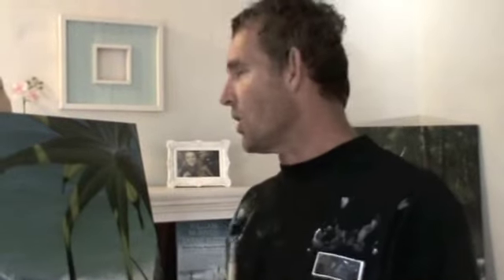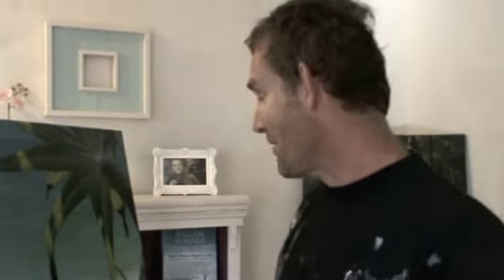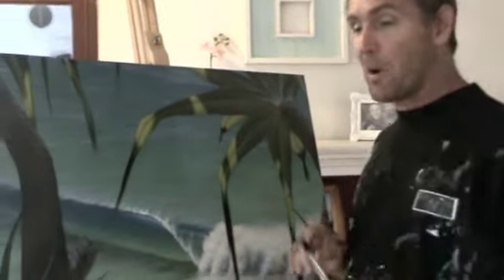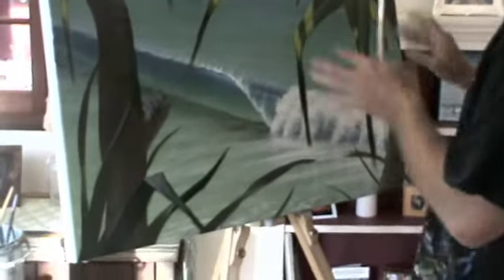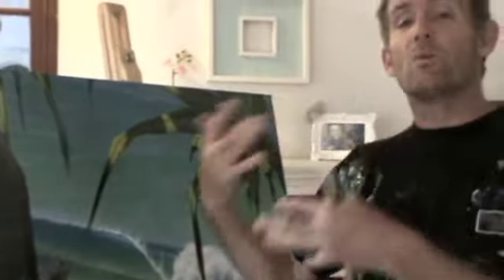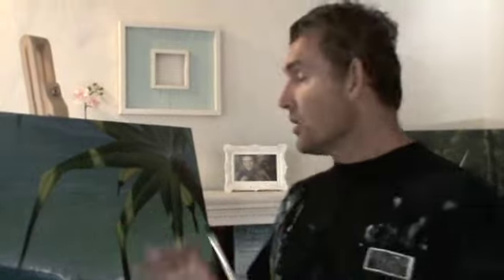Atelier Interactive - A Great Love Affair | Over The Shoulder with Mark Waller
Mark lets us in as to why he's so in love with Atelier Interactive Artist's Acrylics (but not in a creepy way.  Much.)  The versatility, consistency and pigment are second to none.  And the fact that Chroma is an Aussie company is just an added bonus!  Watch him gush.  Or not.  It's up to you.  That's the beauty of Youtube!  For more info on the best paint to use, go